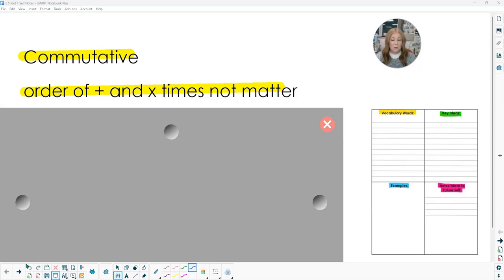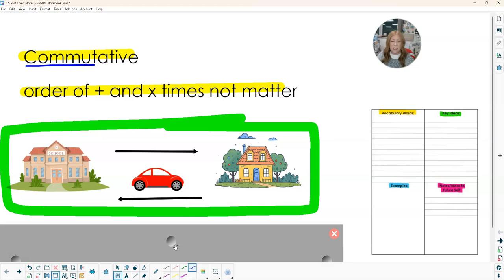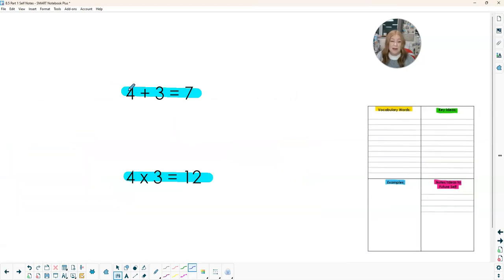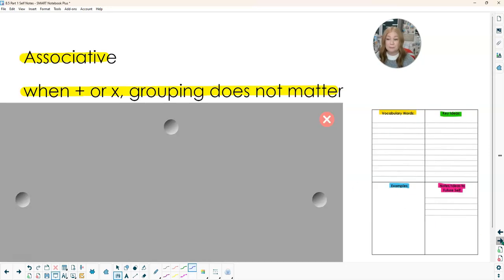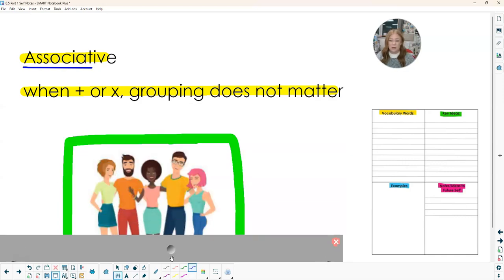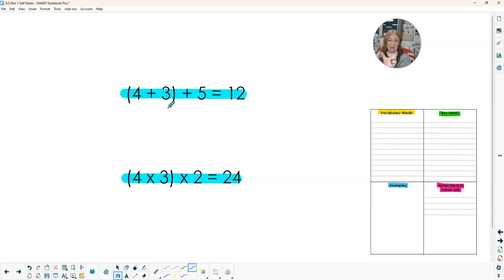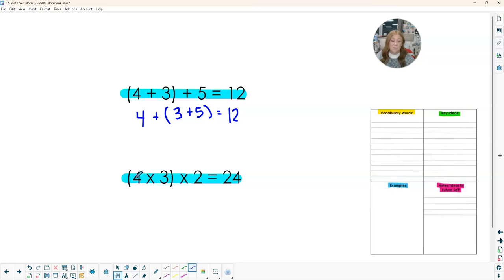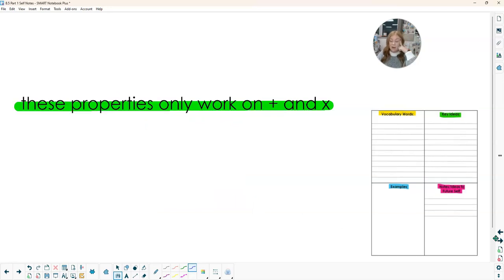8.5 Part 1 Self Notes